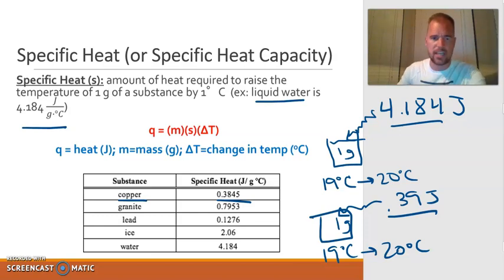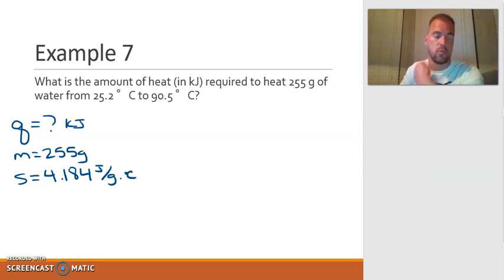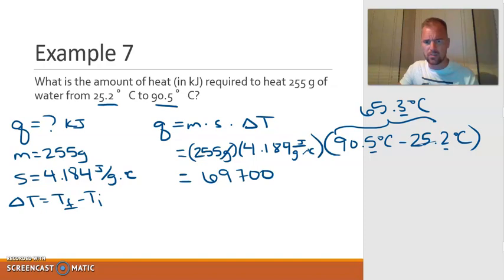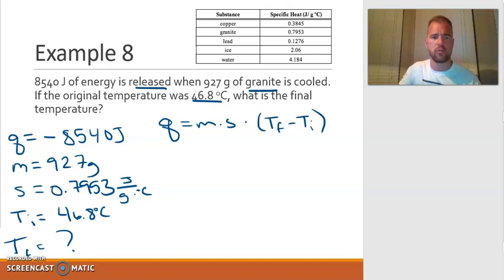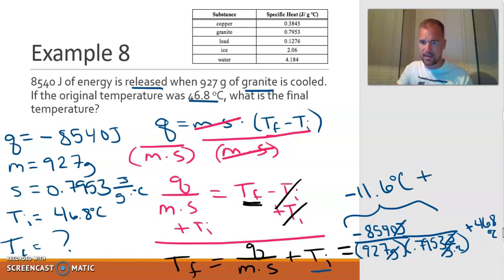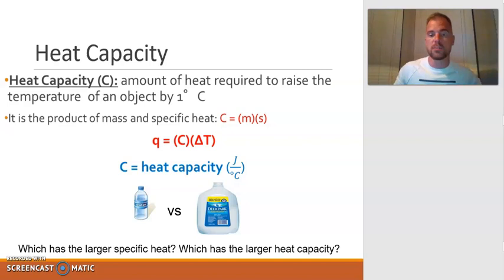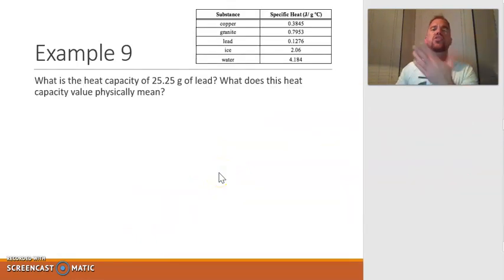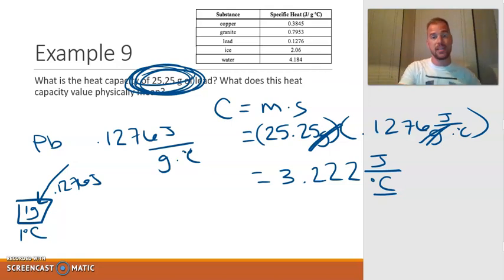Section 12.4 (Part 2)